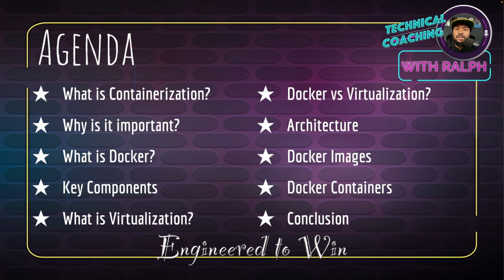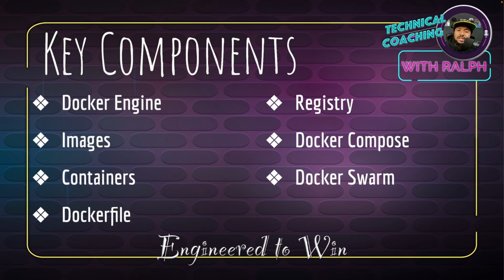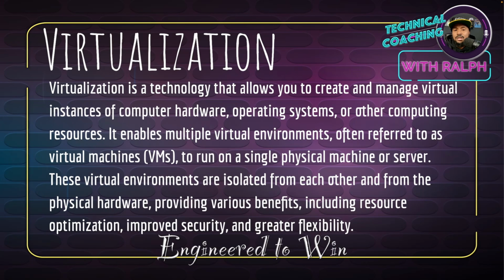🐳 Introduction to Docker: Part 1 - Simplifying Containerization 🐳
Welcome to our educational presentation on "Introduction to Docker." In this video, we'll explore the fundamentals of Docker, a powerful containerization technology that has revolutionized the way software is developed, deployed, and managed.

🔍 Key Presentation Highlights:

What is Docker? - We start with the basics, explaining what Docker is and why it's become a game-changer in the world of software development.

Containerization vs. Virtualization - Learn the key differences between containers and virtual machines and why Docker is gaining popularity.

Docker Components - Dive into the core components of Docker, including Docker Engine, Images, and Containers, and understand how they work together.

Creating and Running Containers - Discover how to create, run, and manage Docker containers, making your applications more portable and scalable.

Docker Hub and Registries - Explore Docker Hub and container registries, where you can find and share container images.

Docker Compose - Get an introduction to Docker Compose, a tool for defining and running multi-container applications.

Use Cases - Understand the real-world applications of Docker in various industries, from web development to DevOps and cloud computing.

Whether you're a developer, system administrator, or simply curious about Docker, this presentation is a great starting point to grasp the core concepts.

🚀 Dive into the world of Docker and revolutionize your software development process.